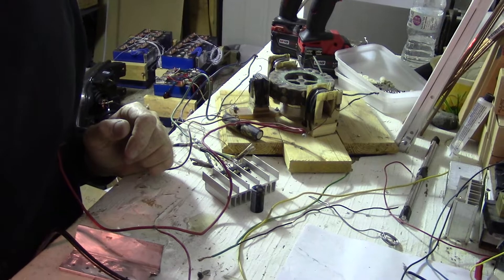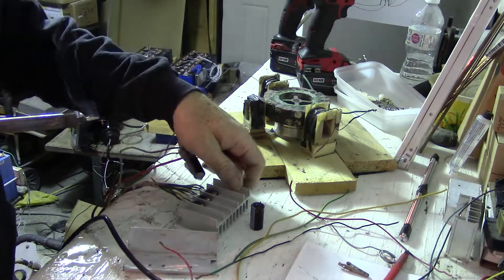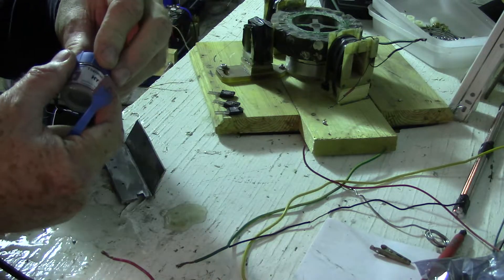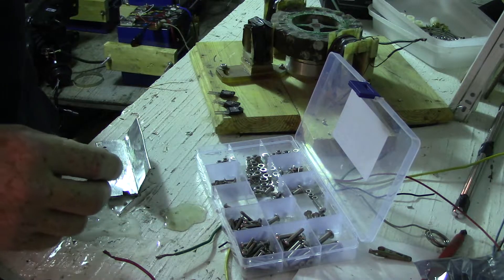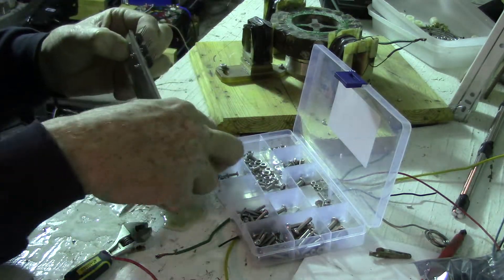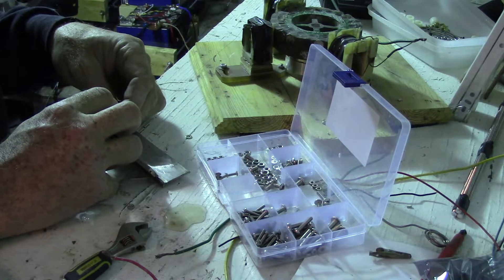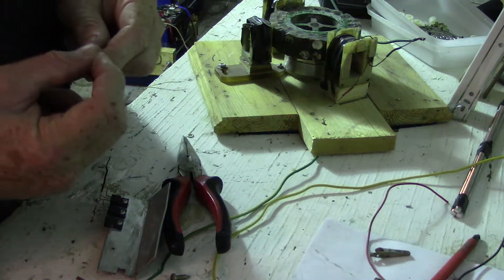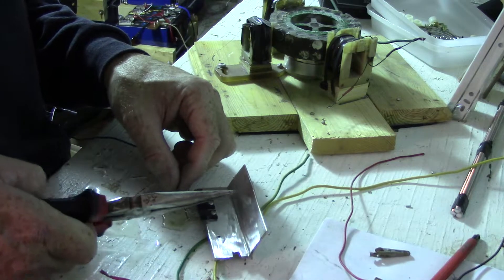Complete how to wire these pulse motors Step by Step Part 1- 3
Here Is exactly what needs to be done to get these pulse motors to work , If you don't do it like this don't message me for help .I can't say it enough that these transistors need to be paralleled together and properly heat sinked!!!